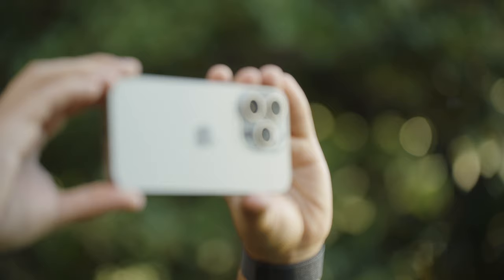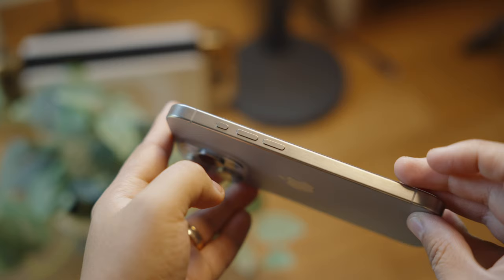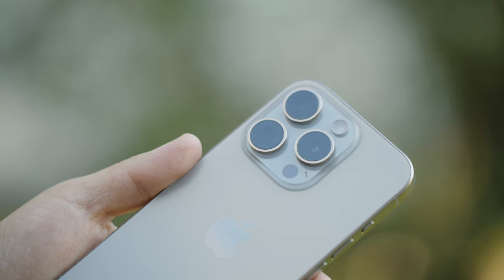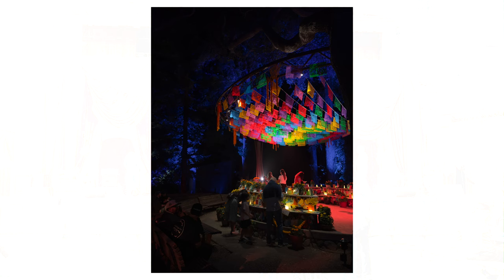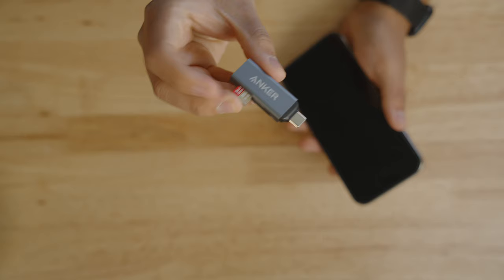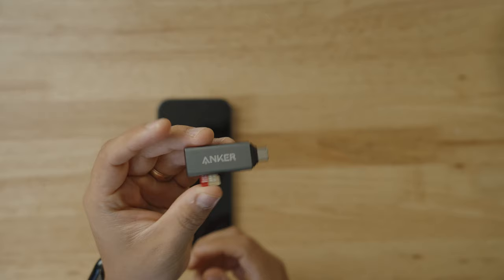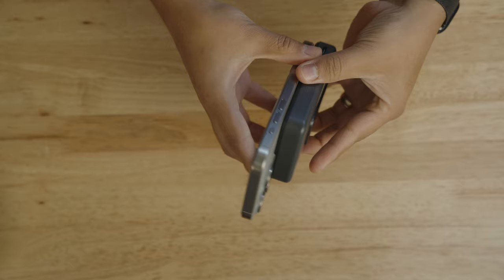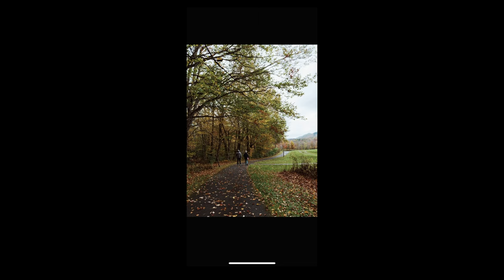iPhone 15 Pro Review - Built for Photographers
Real word examples of the iPhone 15 Pro from a photographer after one month of use.

Peak Design Mobile Tripod

MagSafe Charger

Anker Card Reader

Timecodes:

Intro + photo examples - 00:00

Design - 01:06

Action Button - 02:05

The Cameras -  3:01

Low Light - 05:52

LOG Recording - 06:26

USB C - 08:29

Accessories - 10:03

Tips + Settings - 11:58

Outro - 13:41

Watch other Reviews I’ve made -

► Main Camera /
► My Fav Lens /